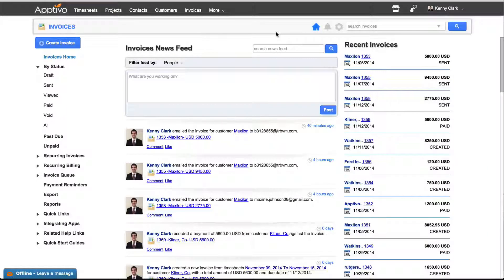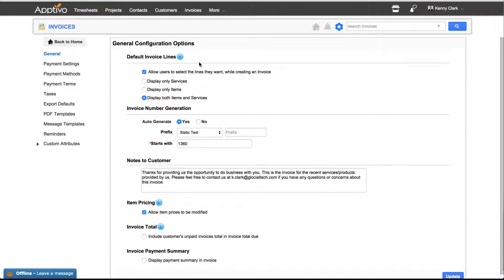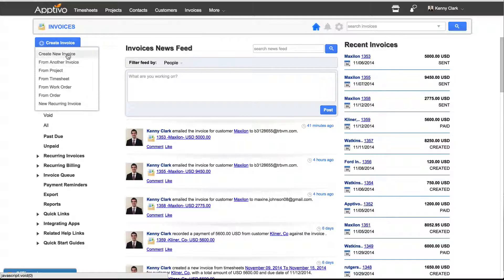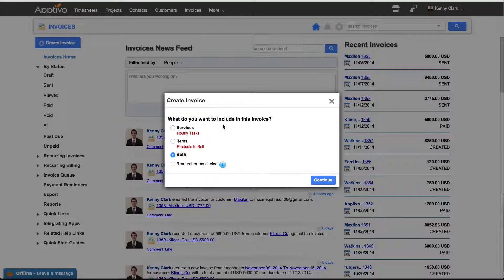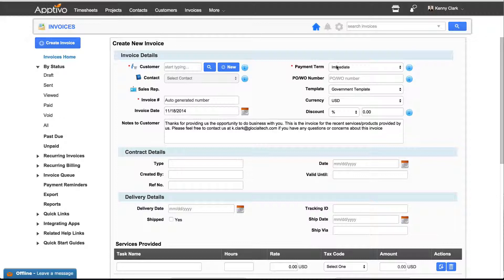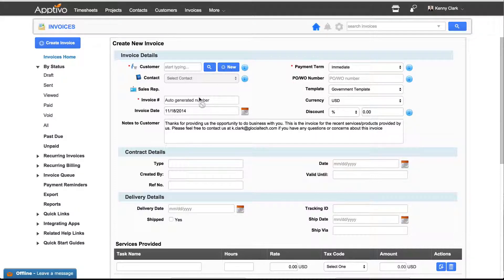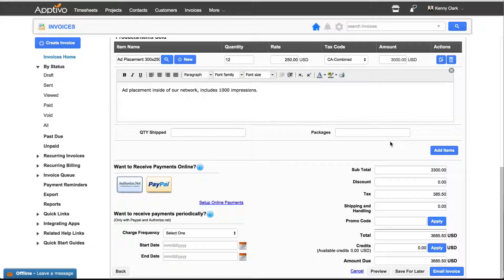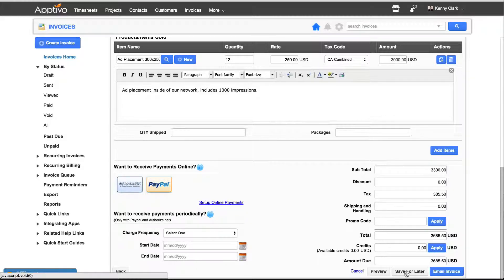Apptivo Answers - Invoice Configuration and Creation